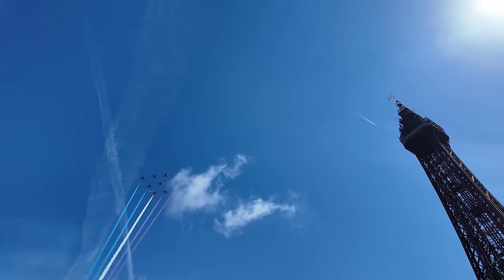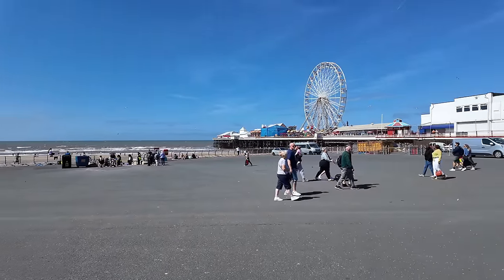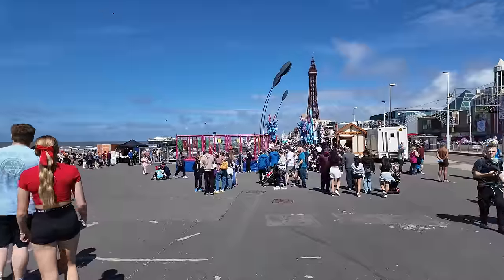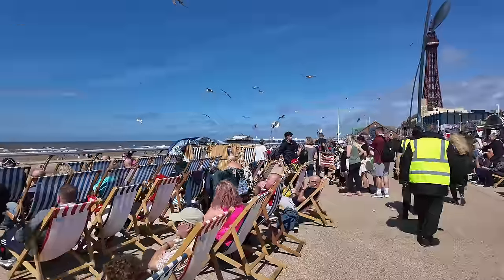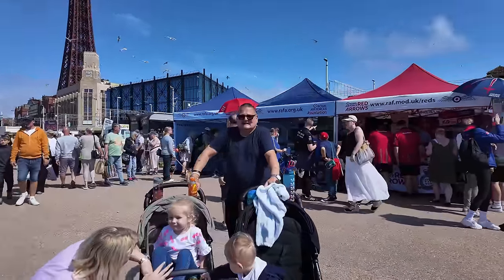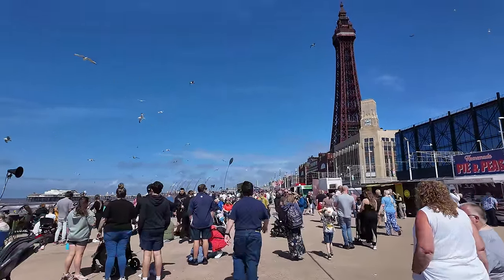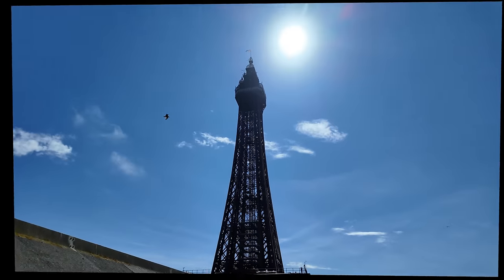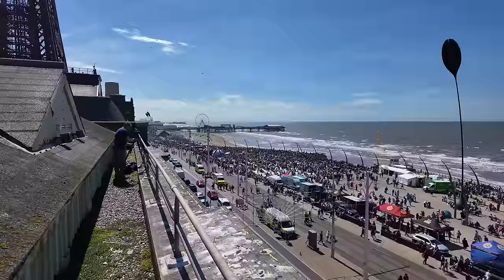Blackpool Airshow 2024 Saturday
I bring you the atmosphere & build up to the Blackpool Airshow on Saturday August 10th 2024, with highlights from the various aircraft, from the Red Arrows opening the show to the Typhoon closing it.

Big thanks to the team at Viva for allowing us on the roof for an amazing vantage point.